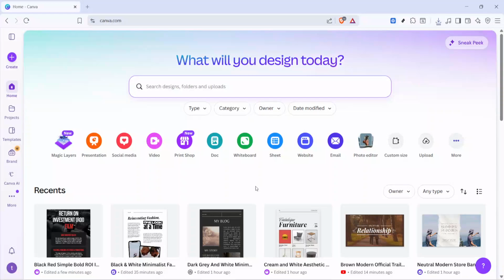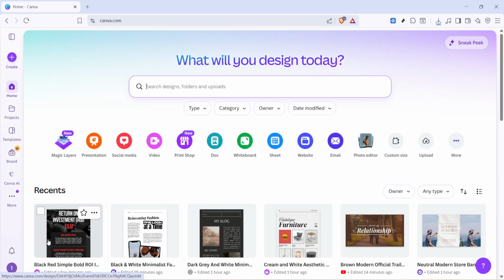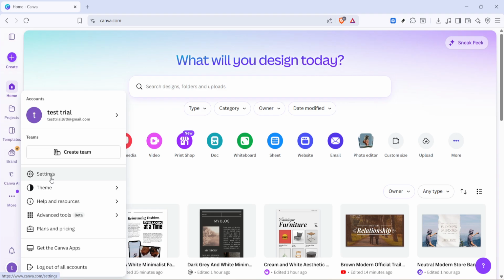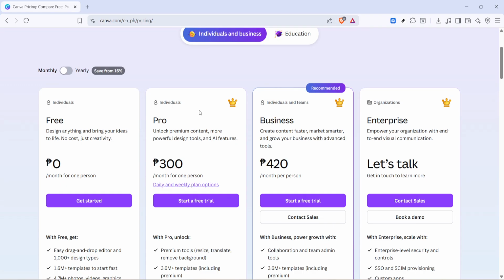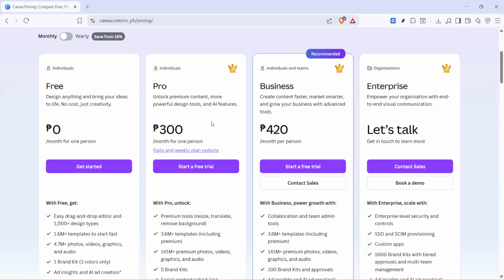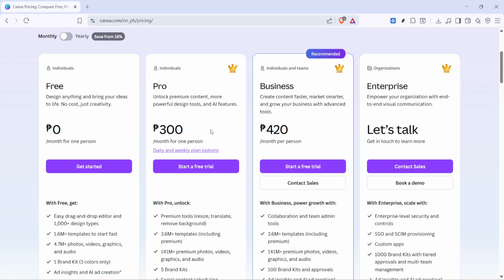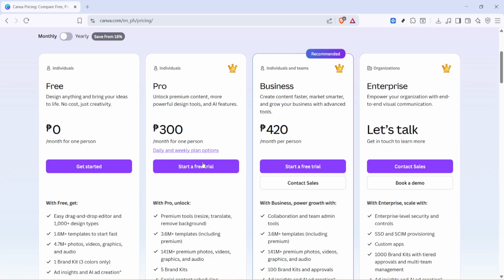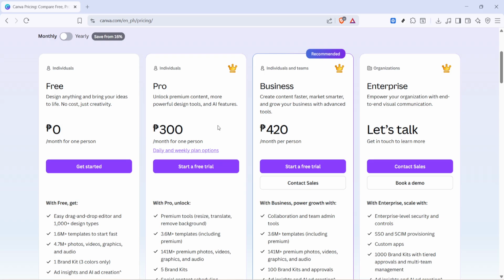How to get Canva Pro for free (Step By Step 2026)